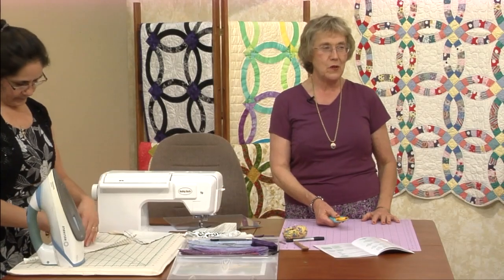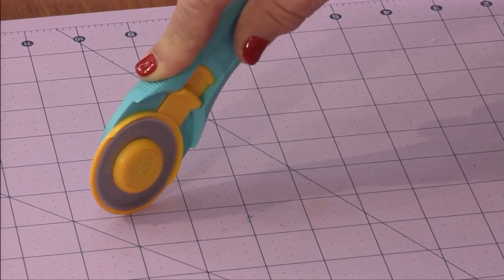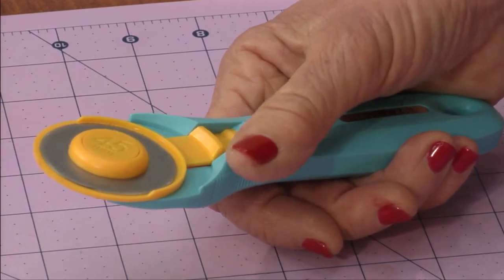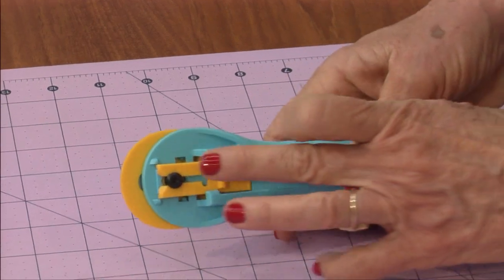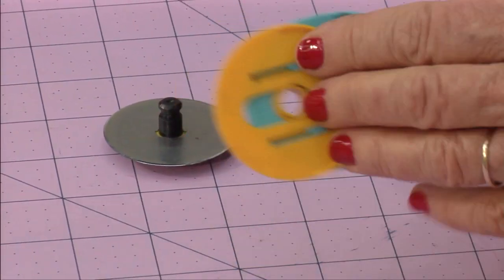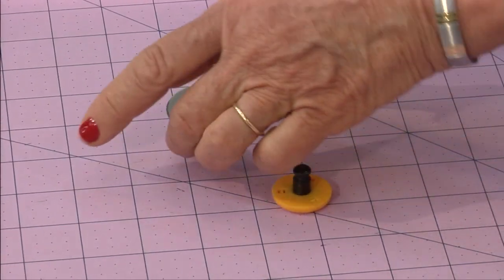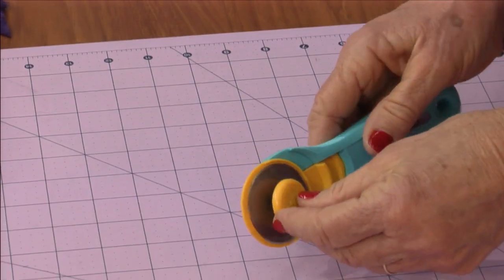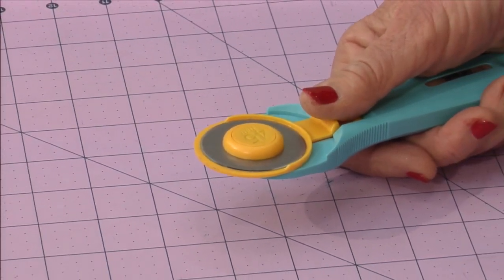Olfa Splash Rotary Cutter